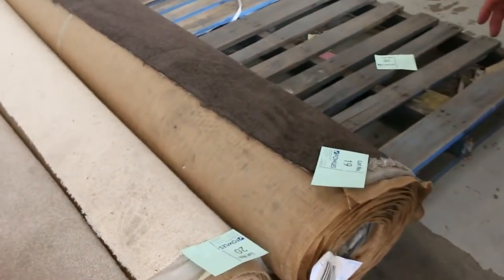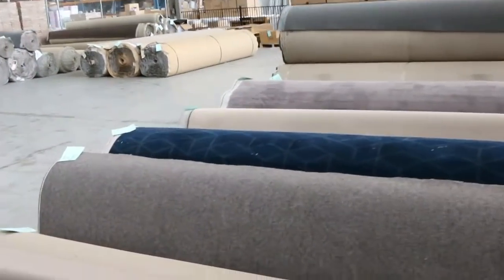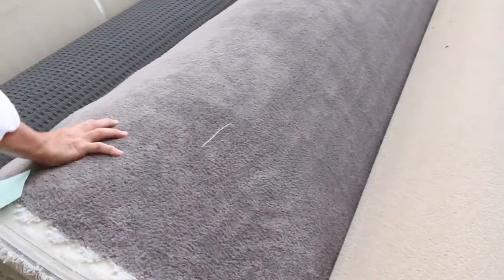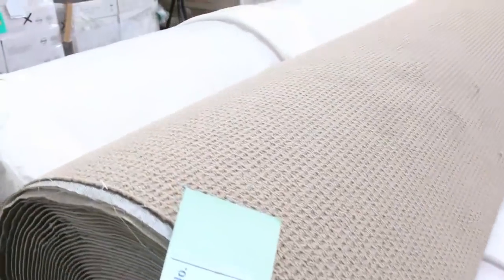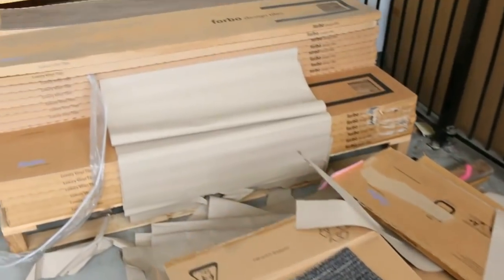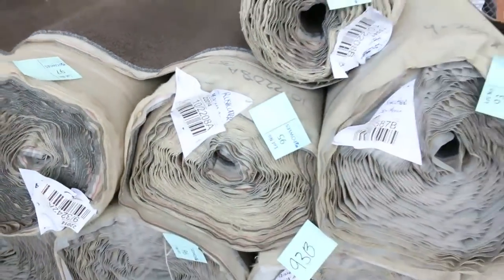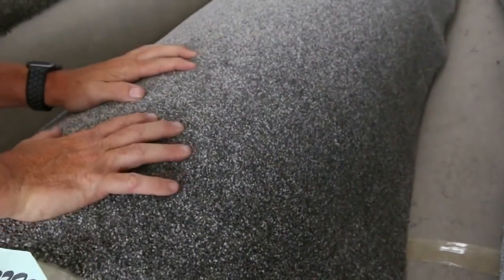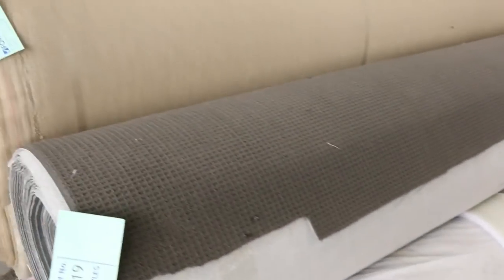CARPET AUCTION 30TH JANUARY 2019